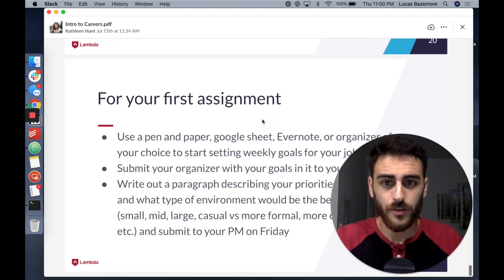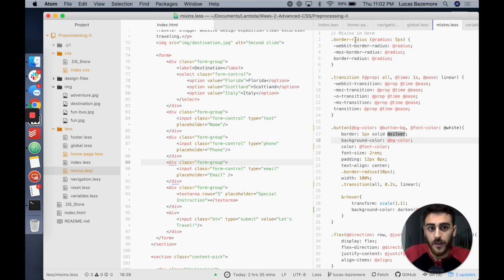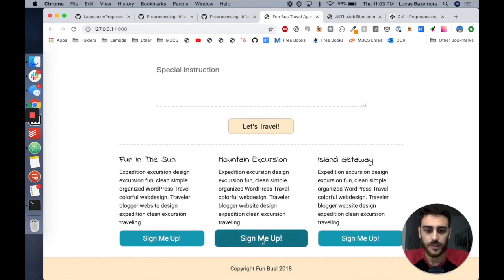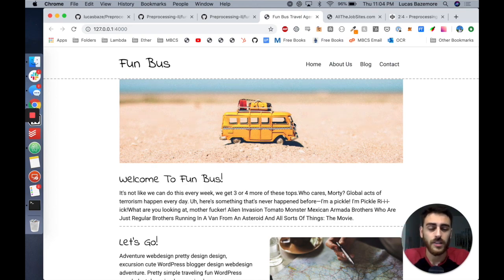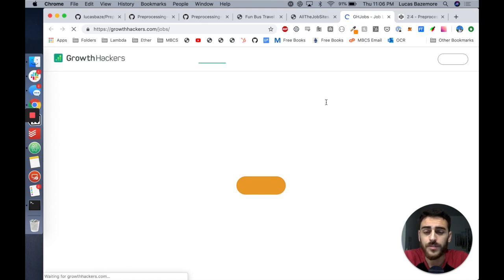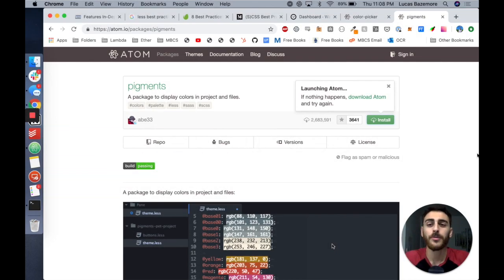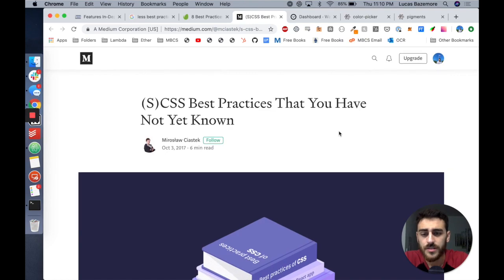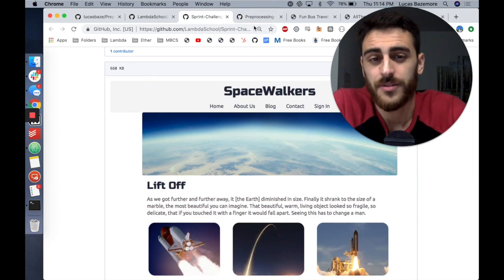Journey Through Lambda School - More Smarter CSS - 2:4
Learning More about Less And CSS.